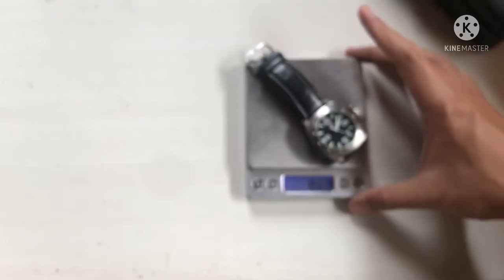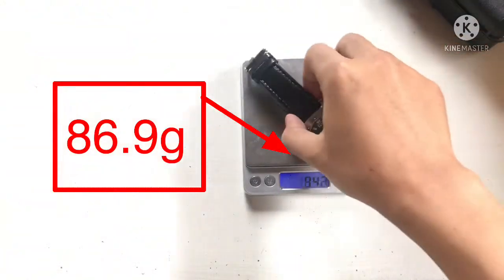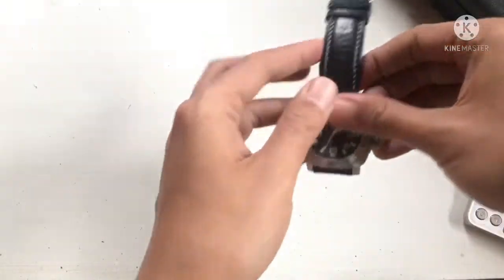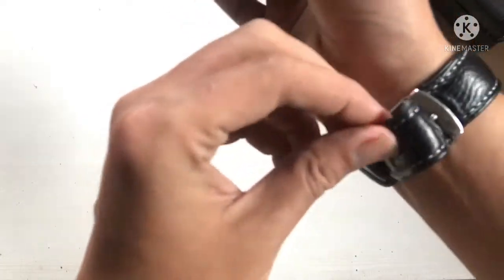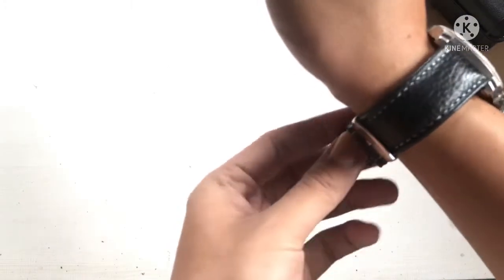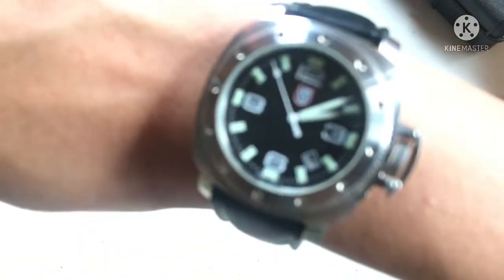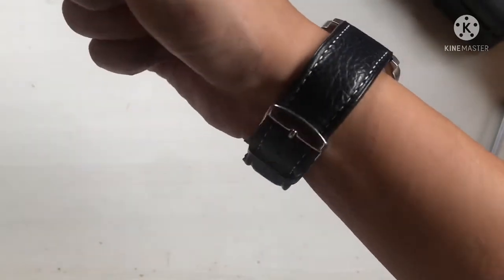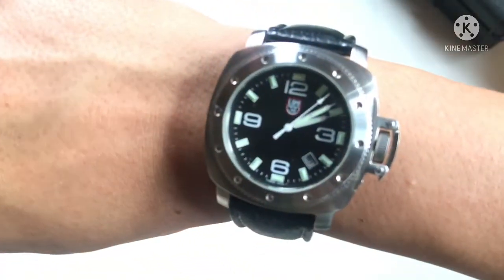Review Rare Watches Luminox 1700 Panerai Style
Page:Pkk review